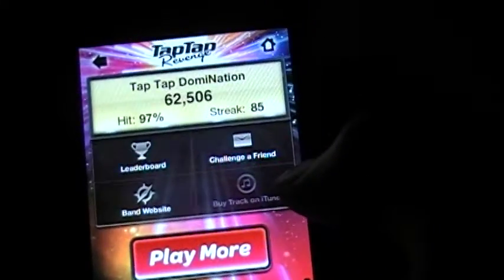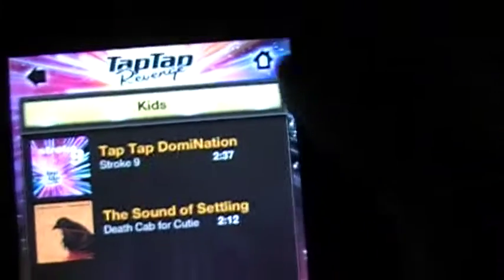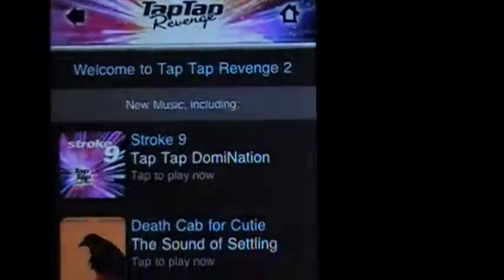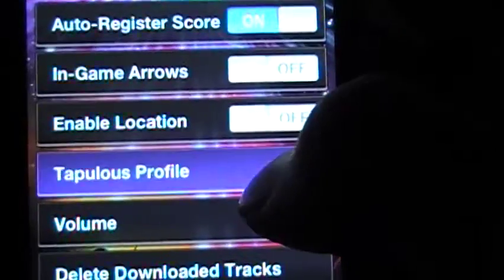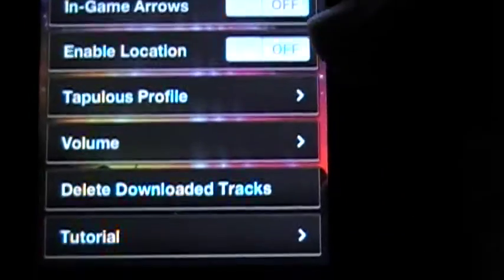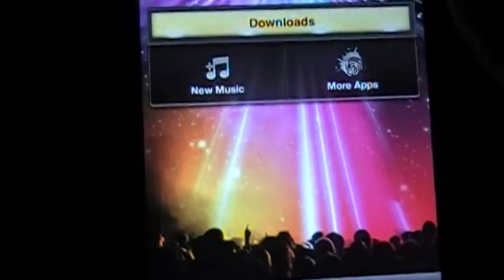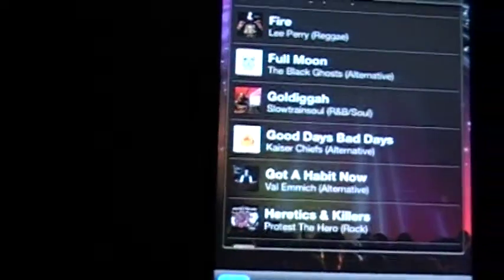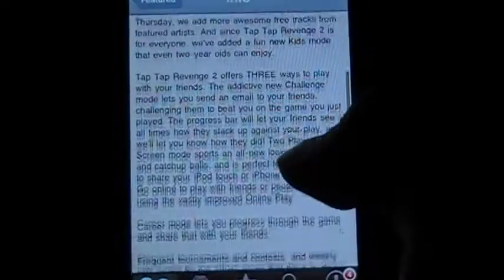Tap Tap Revenge 2 Gameplay (with commentary) | GamersCast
The long anticipated sequel to the hit game, Tap Tap Revenge is finally here! Here is gameplay from Tap Tap Revenge 2!

Tap Tap Revenge 2, developed by Tapulous, has over 150 songs right off the bat (via DLC), new gameplay, mechaincs, online multiplayer, and even a new career mode with achievements!

Check back for my full review of Tap Tap Revenge 2, soon!